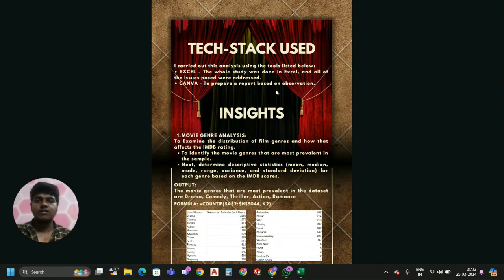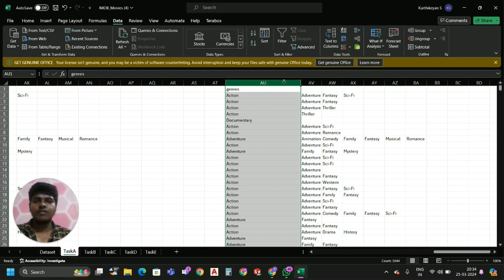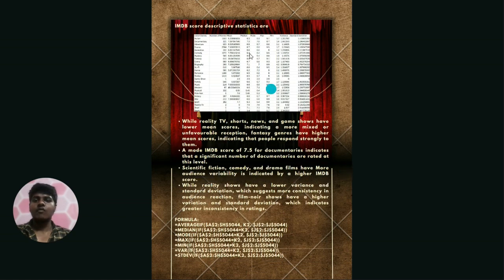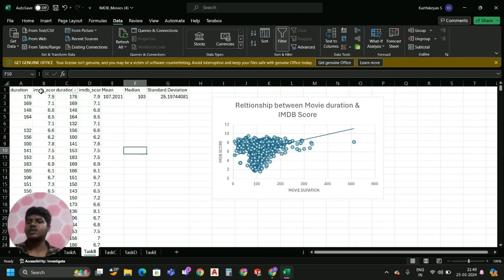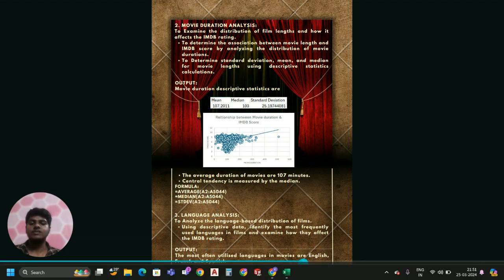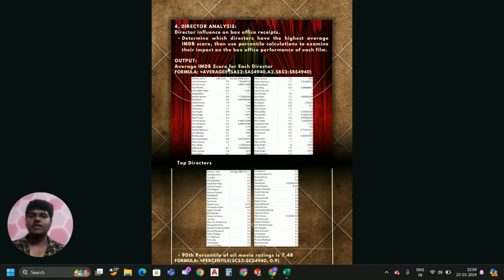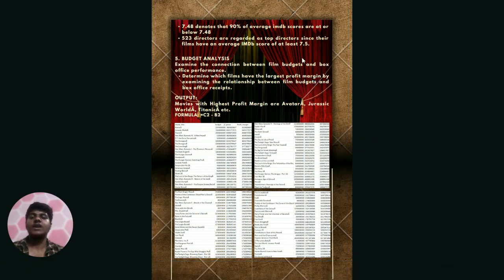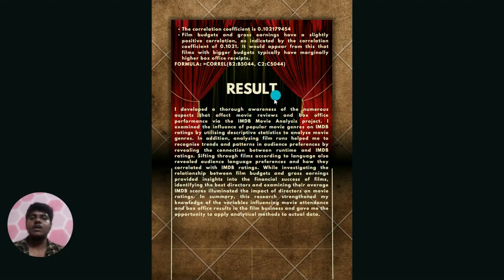IMDB Movie Analysis | Trainity Data Analytics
Welcome to our presentation on "Unveiling IMDB Insights"! In this session, we will take you on a journey through the fascinating world of cinema analytics, powered by Trinity Data Analytics. Our project aims to explore the depths of IMDb's vast movie database, using cutting-edge data analytics techniques to extract valuable insights and trends.

Throughout this presentation, we will delve into various aspects of movie data, including genre preferences, audience ratings, box office performance, and directorial influences. By analyzing this wealth of information, we uncover hidden patterns and correlations that shed light on the dynamics of the film industry.

We will begin by providing an overview of our methodology, outlining the steps involved in collecting, cleaning, and analyzing the data. From there, we will delve into our key findings, presenting intriguing insights into the factors that contribute to a movie's success.

Whether you're a movie enthusiast eager to learn more about your favorite films or a data aficionado interested in the application of analytics in the entertainment industry, this presentation has something for everyone. Join us as we unravel the stories hidden within IMDb's vast repository of movies, and discover the power of data analytics in unlocking insights that shape the world of cinema.

Don't miss out on this opportunity to gain valuable insights and engage in thought-provoking discussions about the intersection of data analytics and movie trends. We look forward to sharing our findings with you and exploring the fascinating stories behind the numbers!